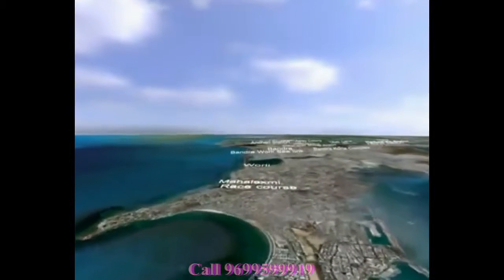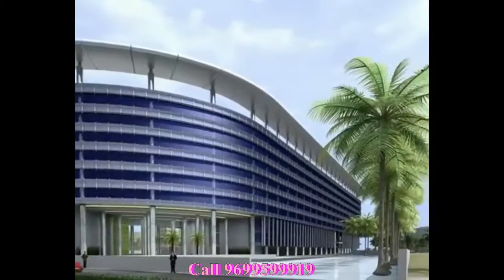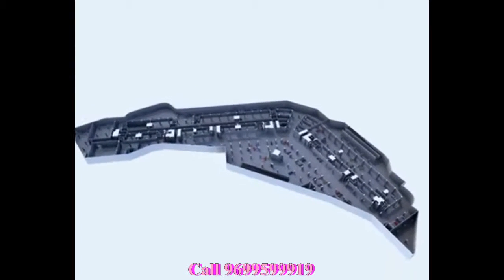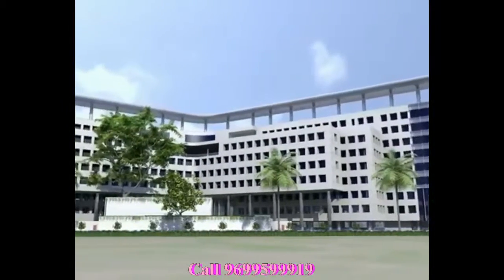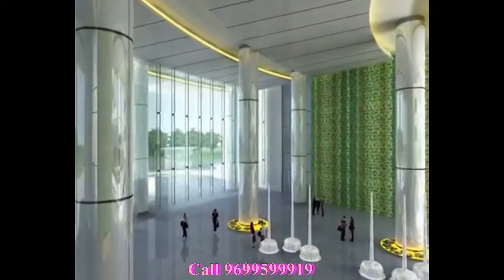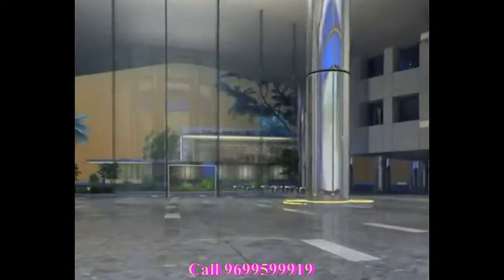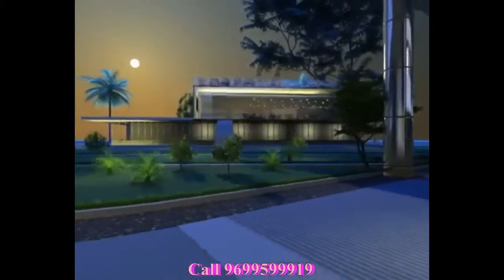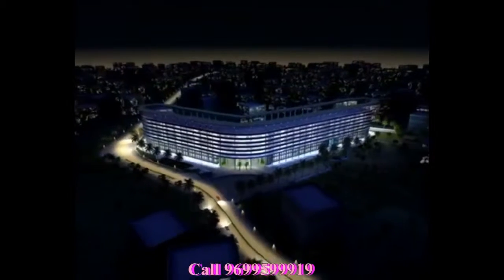Kanakia Group Kanakia Boomerang Andheri East